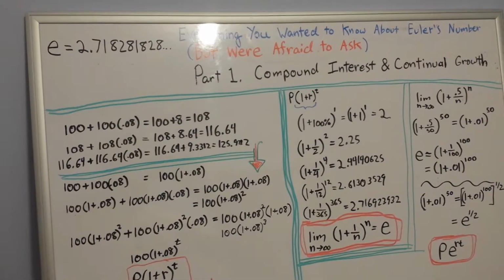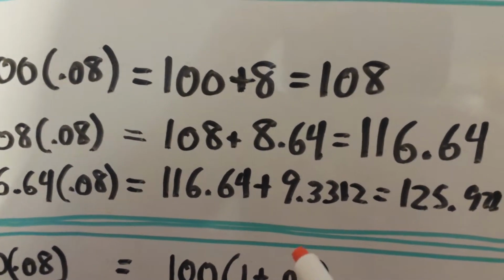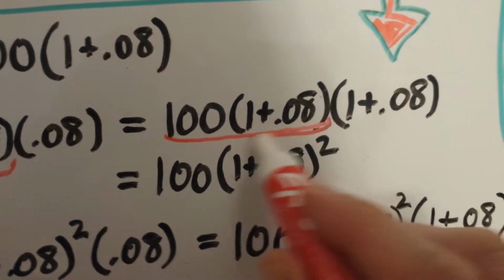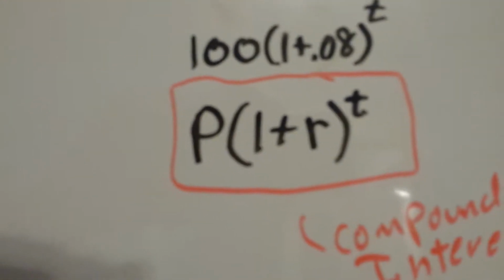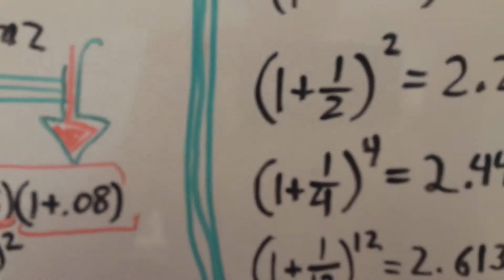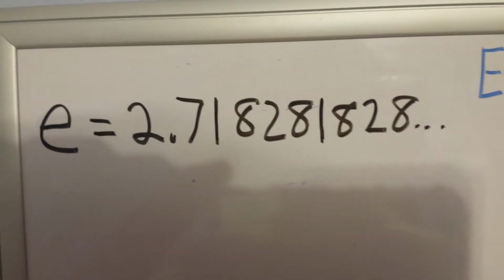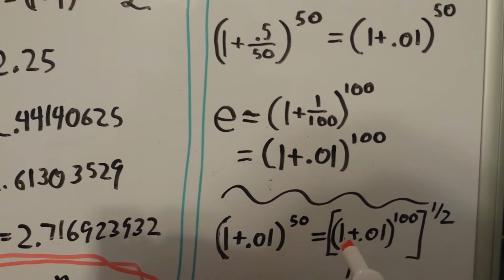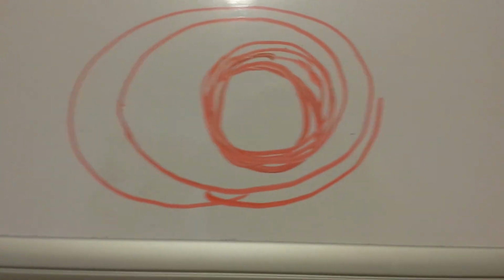EYWTKAEN (BWATA) Part 1. Compnd Int & ContGrowth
This is the first video in my lecture series, Everything You Wanted To Know About Euler's Number (But Were Afraid to Ask)